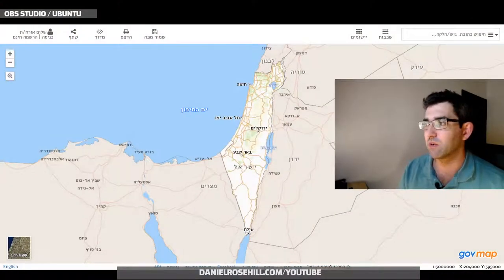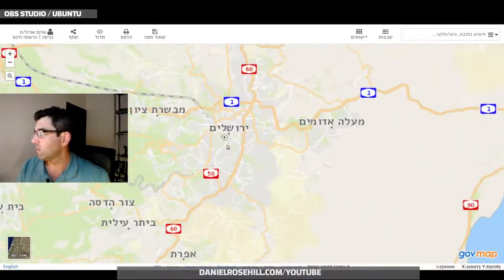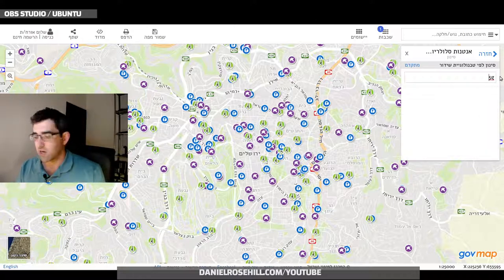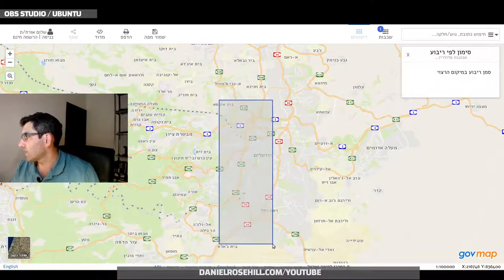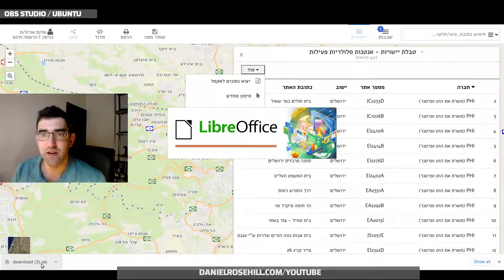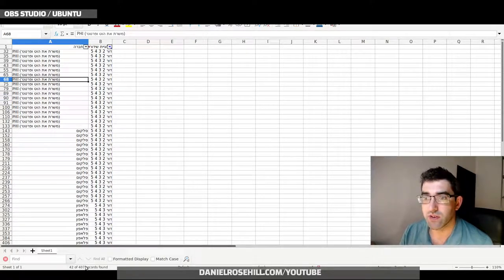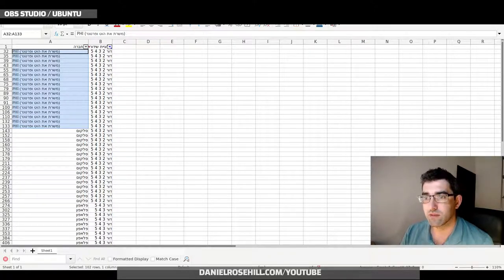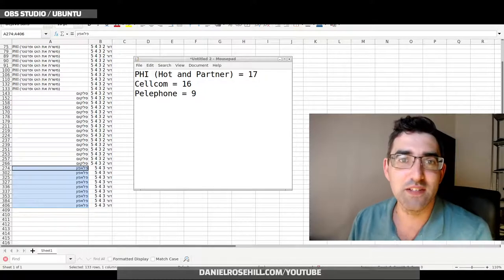GIS Example: Which Cellular Network Has The Most 5G In My Area In Israel?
GovMap, the Israeli Government's GIS tool, is very powerful. Here's how you can filter on a layer and then export a patch of territory in order to see how many matches were contained in that area.

In this example, I exported all the cellphone antennas in a large area of Jerusalem and then filtered on 5G-capable ones to find which infrastructure provider had the most antennas in the space.

== Production notes ==*

Camera:
Audio:
Stabilization:
Lighting:
Postproduction:
Other notes: